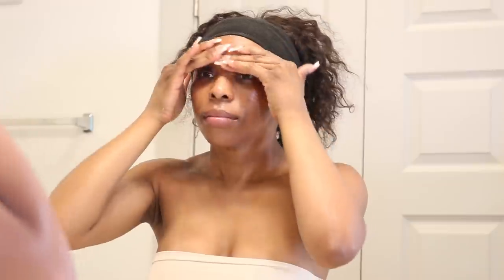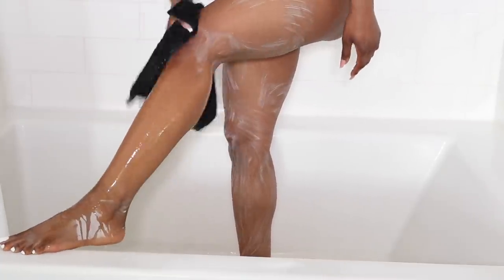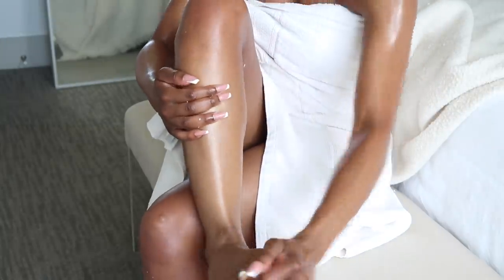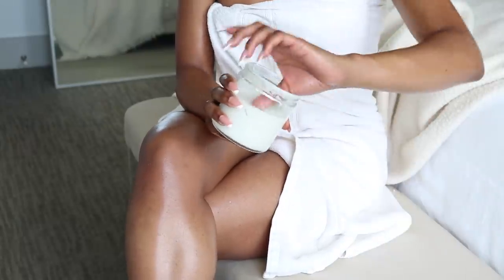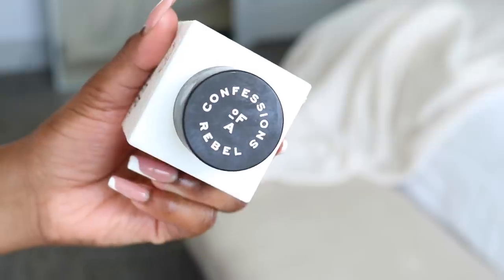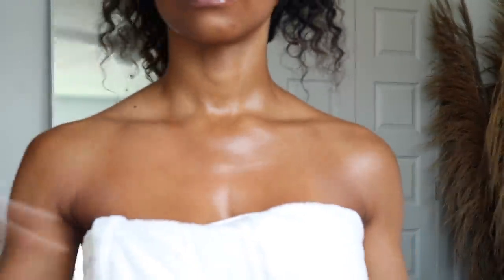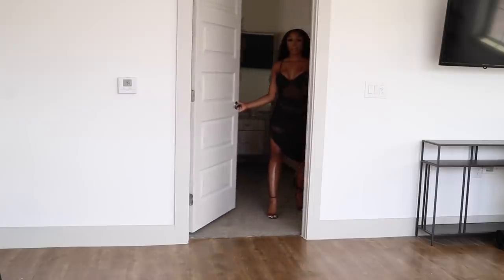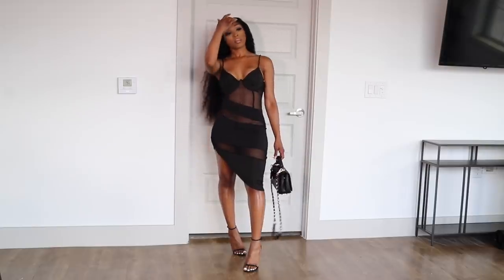FULL GRWM: DATE NIGHT! | BODY CARE + PERFUME + MAKEUP + HAIR + OUTFIT | Ashley Devonna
Facebook ⇢ Ashley Devonna
Snapchat ⇢ @ashleydbeauty

VERY REALISTIC WHAT I EAT IN A DAY TO LOSE WEIGHT | Healthy & Quick! (Dairy, Soy, and Gluten Free)

ABOUT ME:

Hi! My name is Ashley! I am 27, located in Dallas, Texas. I graduated from Texas Woman's University with a degree in Business Administration and currently I am a full time YouTuber and lifestyle influencer with a passion for beauty, hair, fashion, and traveling. On my channel you will find a variety of beauty + lifestyle videos which include lots of CHIT CHAT GRWM, 3-IN-1 GRWM, IN DEPTH MAKEUP TUTORIALS, WEEKLY VLOGS, TRAVEL VLOGS, TRY ON HAULS, LOOKBOOKS, AND MORE! ♥️

Camera and Lens I Use For Photography
Vlog Camera
Camera I Use To Film Beauty Videos